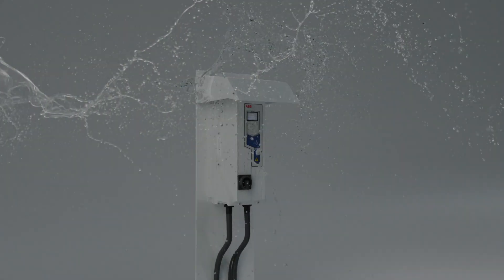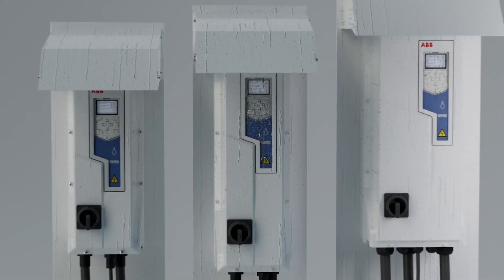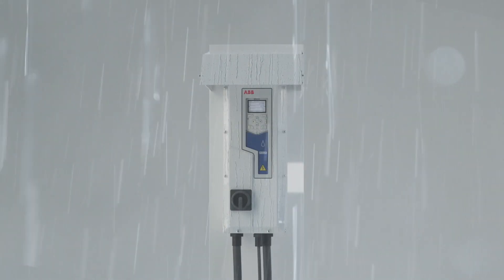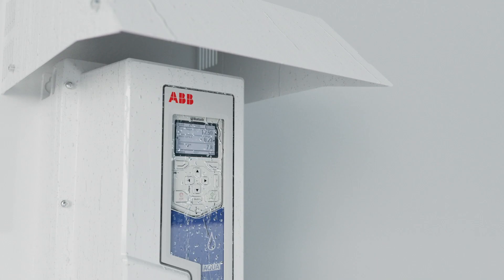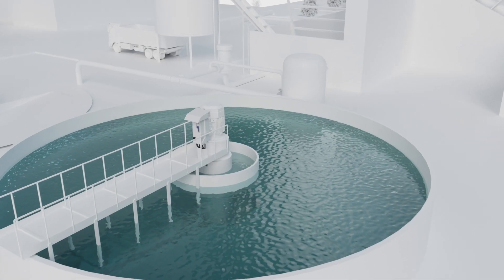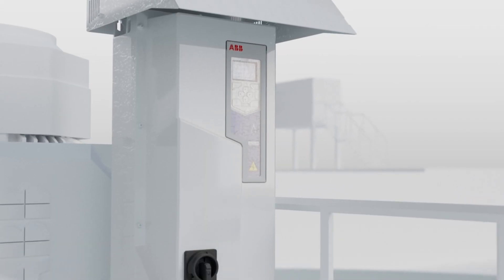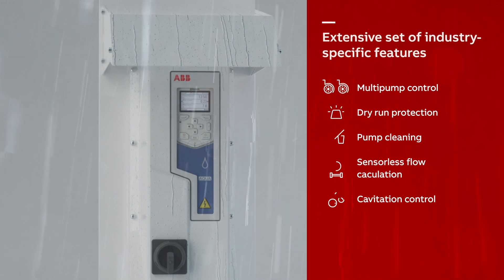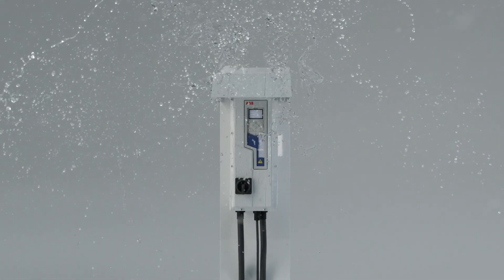Introducing ABB's ACQ580 UL Type 4X Water and Wastewater Drive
ABB's ACQ580 4X/IP66 drive is designed for use in extreme environments. Water and wastewater facilities are built to endure, so why settle for less when it comes to your process control equipment? Designed for extreme conditions, the ACQ580 IP66/4X drive offers reliability, ease of installation and peace of mind. Designed for operation in rain, heat, cold, salt spray, dust and other extreme environments, this drive is fully sealed, providing protection against external elements. Typical applications for this package include clarifiers, aerators, flocculators and RAS/WAS pumps.